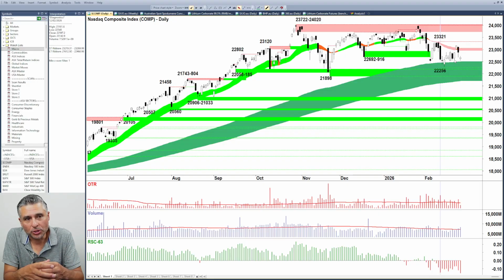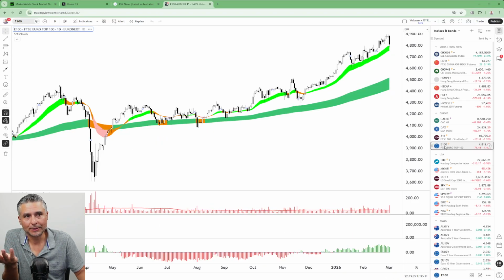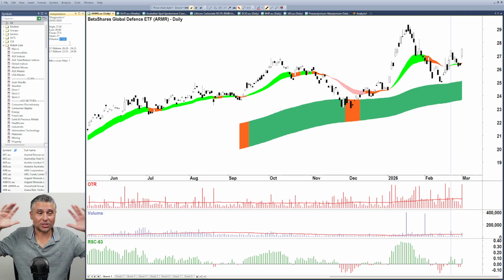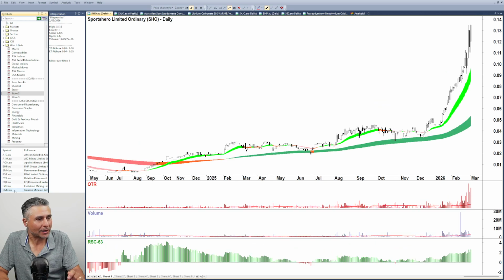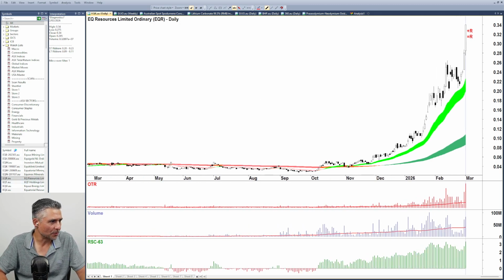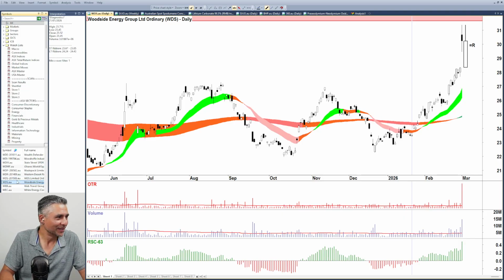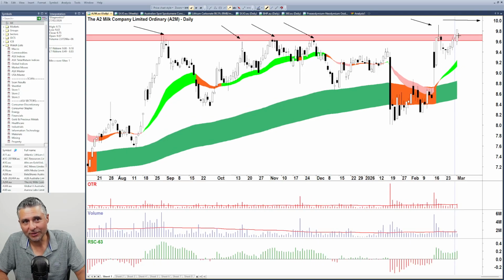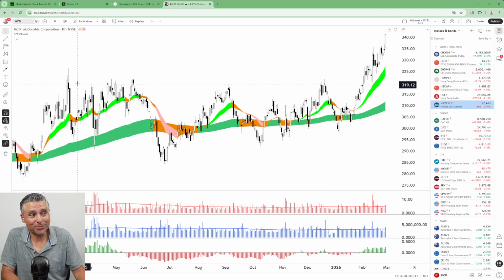Live Market Analysis, Monday 2 March 2026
00:00 Introduction
01:50 *PORTFOLIO MANAGEMENT MODEL* Nasdaq, ASX 200 (XJO) and ASX 200 Equal Weight (XEW), ASX Indices
09:30 *AROUND THE GROUNDS* London Metals Exchange: Aluminium, Copper, Nickel, Lead, Tin, Zinc & Lithium Carbonate Futures, NdPr
11:30 Silver, Gold, High Grade Copper, Iron Ore
12:30 Energy Commodities: Uranium, Crude Oil, Coal
15:30 Bonds: Australia, Japan, USA
17:30 Global Indices
19.50 *ASX STOCKS* Forrestania Resources (FRS)
22:15 Dateline Resources (DTR)
24:00 BetaShares Global Defence ETF (ARMR)
29:30 4DMEDICAL (4DX)
30:00 African Gold (A1G) *and tonight's +R Watchlist*
32:30 Cochlear (COH) *and tonight's -R Watchlist*
34:00 4DMEDICAL (4DX) …continued
35:40 Weebit Nano (WBT)
36:00 Develop Global (DVP)
37:00 Viridis Mining and Minerals (VMM)
39:30 Smartgroup Corp. (SIQ)
43:15 APA Group (APA)
44:30 Manuka Resources (MKR)
45:45 EQ Resources (EQR)
47:15 Tungsten Mining (TGN)
49:45 Echoiq (EIQ)
51:45 Woodside Energy Group (WDS)
56:45 BHP Group (BHP)
57:45 Evolution Mining (EVN)
01:00:30 Viking Mines (VKA)
01:01:45 Centaurus Metals (CTM)
01:02:30 BSA (BSA)
01:03:15 The A2 Milk Company (A2M)
01:04:15 You are a beautiful delicate snowflake ❄️, just not in the markets!
01:06:30 Silver Mountain Resources (TSX: AGMR)
01:07:45 Rio Silver (TSXV: RYO)
01:11:00 Skeena Resources (SKE)
01:11:30 Frontline plc (FRO)
01:12:15 Corteva (CTVA)
01:13:00 McDonald's Corp. (MCD)
01:13:45 Almonty Industries (ALM)
01:15:30 American Tungsten Corp. (CSE: TUNG)
01:16:30 Alphamin Resources Corp. (TSXV: AFM)
01:17:15 Aya Gold & Silver (TSX: AYA)
01:18:00 TechnipFMC plc (FTI)
01:18:45 Archrock (AROC)
01:19:30 Antero Midstream Corp. (AM)
01:20:15 The Coca-Cola Company (KO)
01:21:00 *DISCLAIMER AND SIGNOFF*